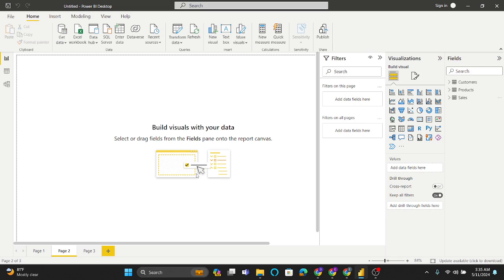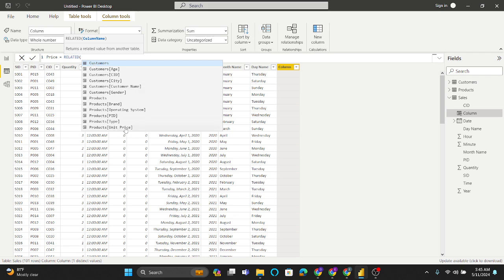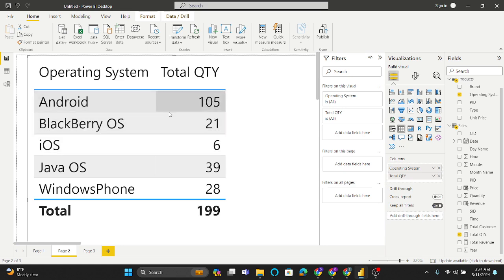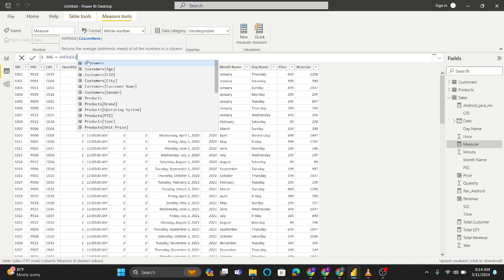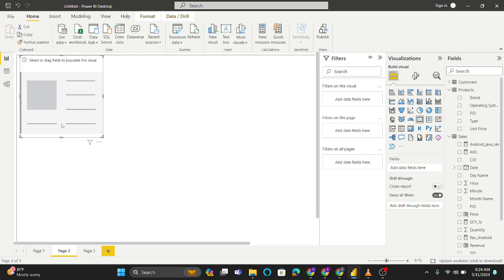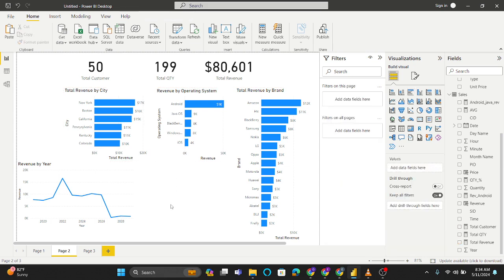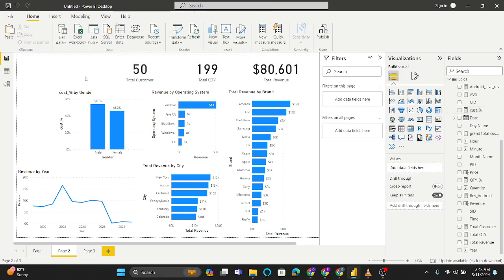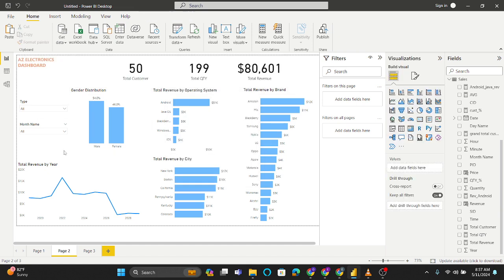Power BI Part 3 Creating Interactive Dashboard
In this tutorial series, we'll guide you through mastering Microsoft Power BI, a powerful business analytics tool that helps you turn your data into actionable insights